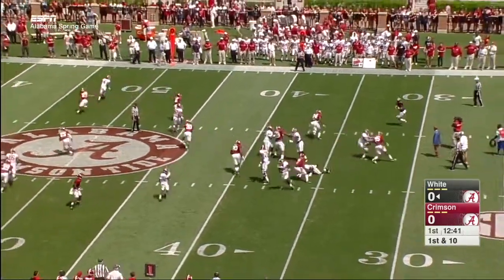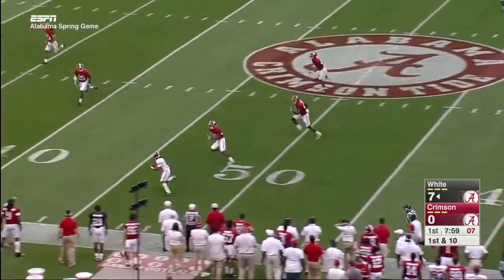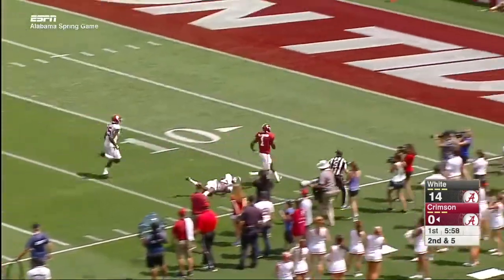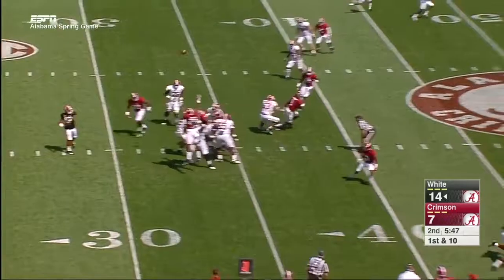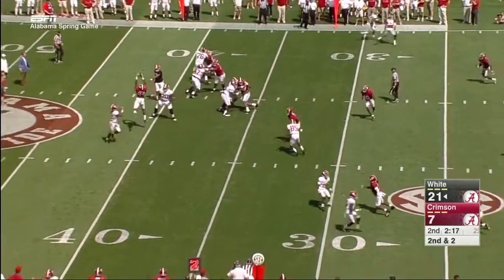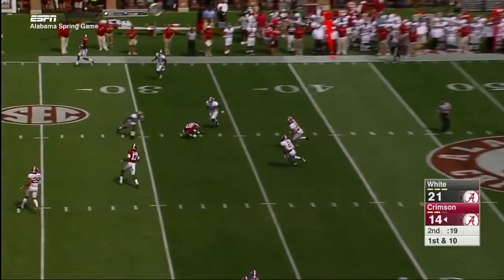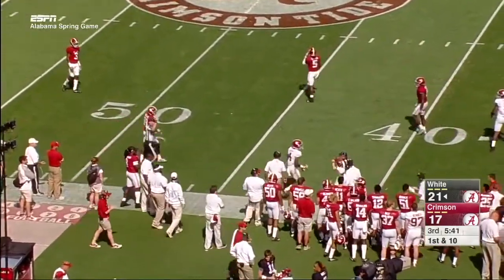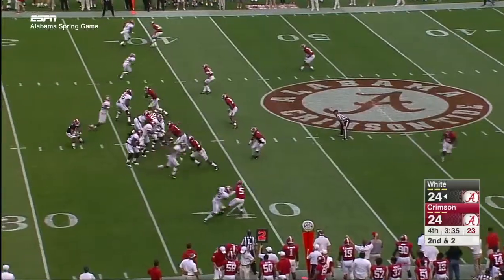A-Day 2017 Highlights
Highlights of Alabama's 2017 Spring Game (A-Day)